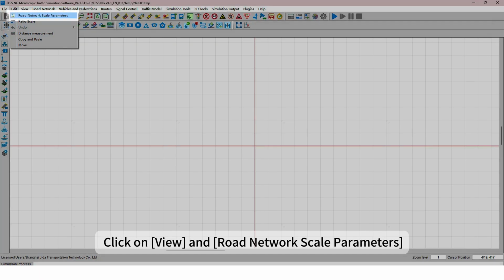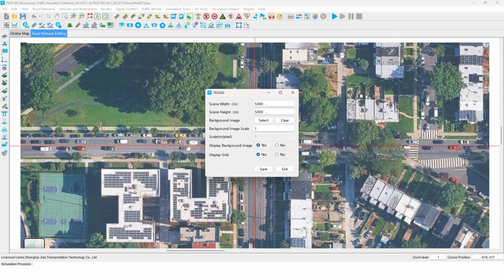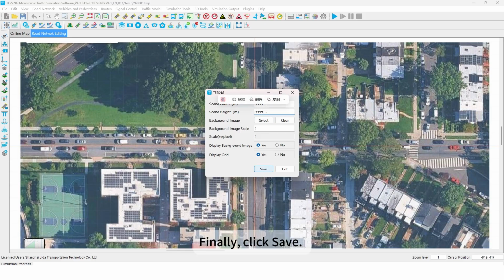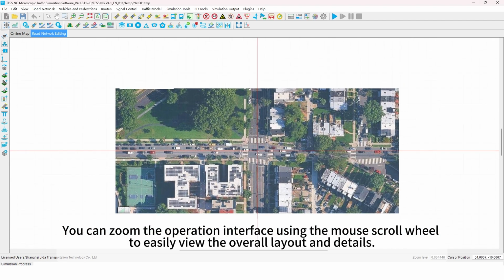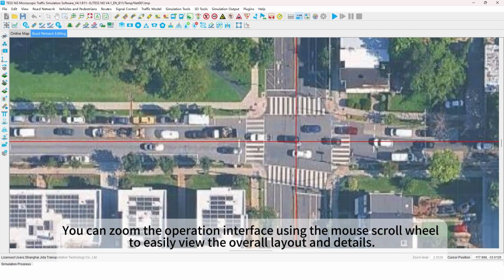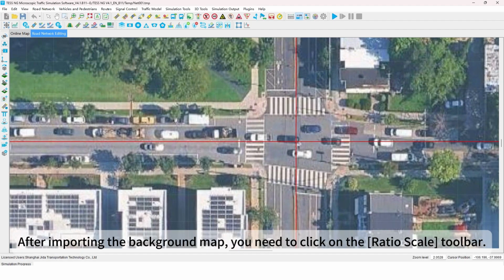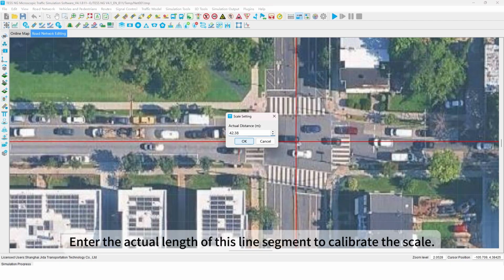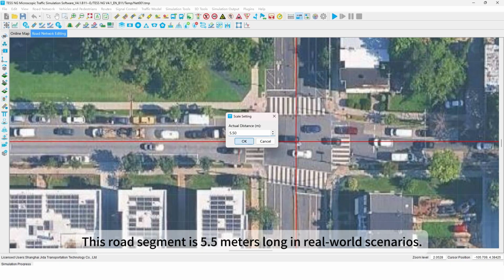2.1-Import Background Map & Scale Calibration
This lesson covers the prep steps of road network modeling.
You’ll master core operations including:
- Importing a background map
- Calibrating the map scale